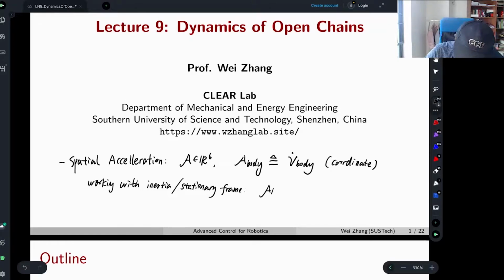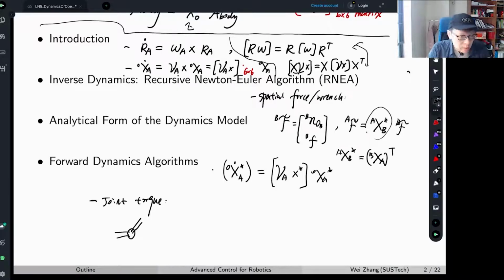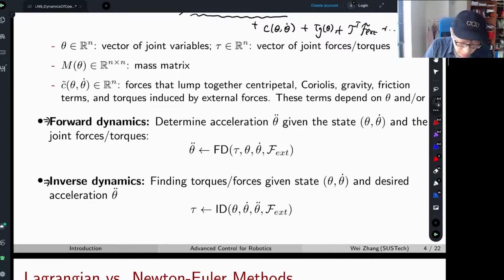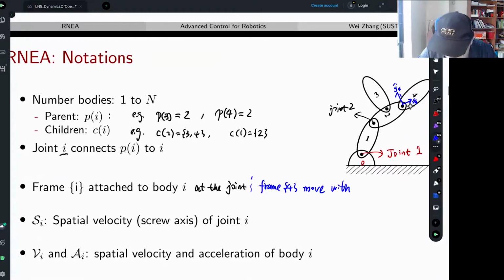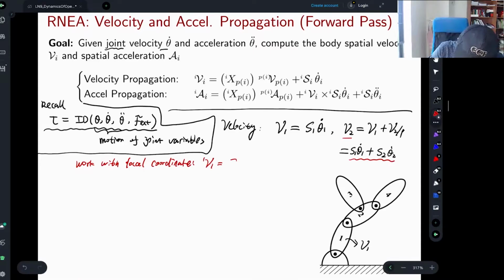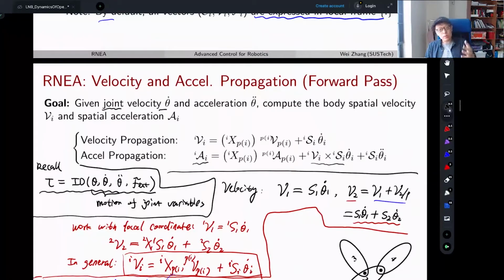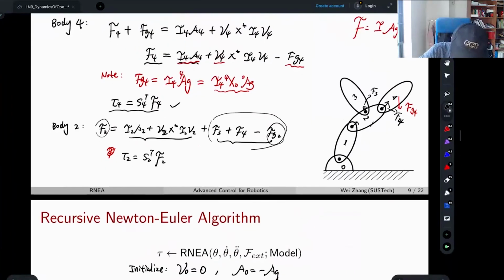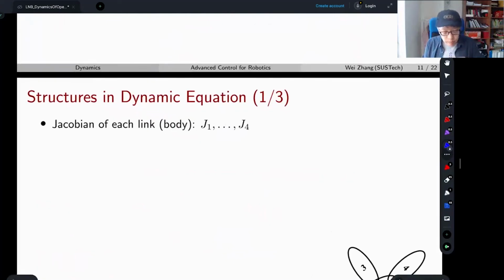lec9-1: Multibody Dynamics (Inverse Dynamics, Recursive Newton-Euler Algorithm Derivation)